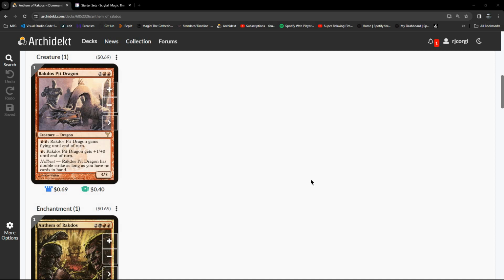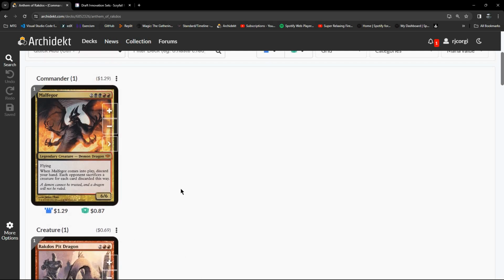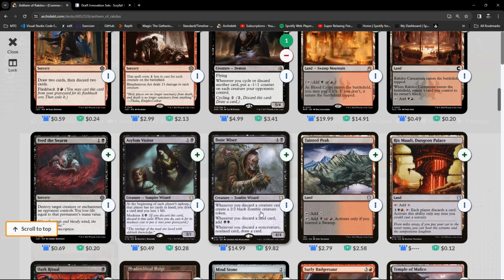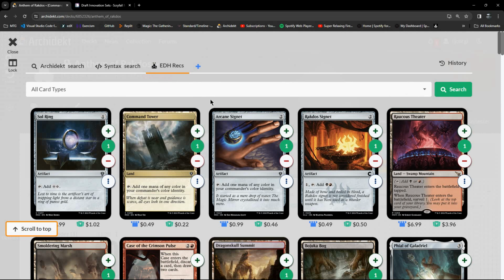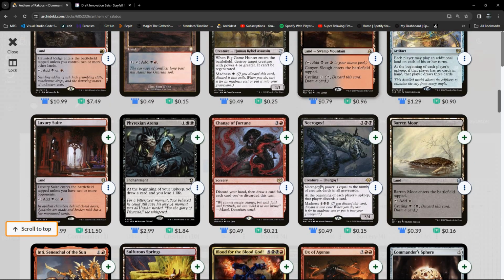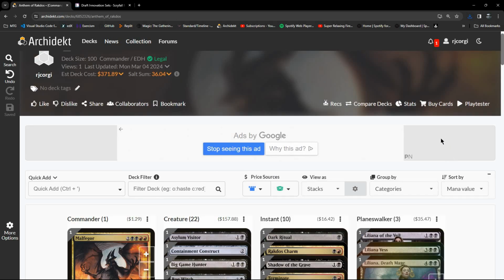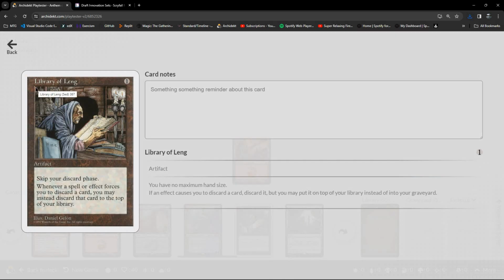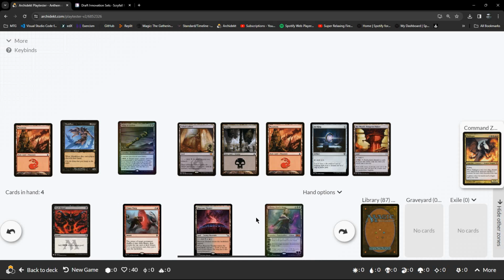Magic The Gathering - Commander Fodder - Anthem of Rakdos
Let’s see what suggestions I get from archidekt and edhrec for deck inclusion based on a card (or cards) chosen at random from a old magic set, an on theme commander, some land and utility cards.
In this episode of Commander Fodder we start with Witch-Maw Nephilim from the set Guildpact

Mainboard
1x Anger (afc)
1x Animate Dead (mkc)
1x Anthem of Rakdos (dis)
1x Arcane Signet (mkc)
1x Archfiend of Ifnir (akh)
1x Archfiend of Spite (c19)
1x Asylum Visitor (c19)
1x Avaricious Dragon (ori)
1x Bedevil (brc)
1x Big Game Hunter (tsr)
1x Black Market Connections (lcc)
1x Blasphemous Act (lcc)
1x Blood for the Blood God! (40k)
1x Bog Witch (arc)
1x Bojuka Bog (mkc)
1x Bone Miser (plst)
1x Cabal Coffers (mh2)
1x Call to the Netherworld (c19)
1x Chainer, Nightmare Adept (mh2)
1x Change of Fortune (vow)
1x Chaos Warp (mkc)
1x Command Tower (mkc)
1x Commander's Sphere (lcc)
1x Containment Construct (neo)
1x Dark Ritual (plst)
1x Dark Withering (dmr)
1x Dragonskull Summit (dmc)
1x Dread Return (cmm)
1x Faith of the Devoted (c19)
1x Faithless Looting (lcc)
1x Feast of Sanity (mh2)
1x Geier Reach Sanitarium (lcc)
1x Geth's Grimoire (plst)
1x Glint-Horn Buccaneer (j22)
1x Grimoire of the Dead (scd)
1x Harvester of Souls (jmp)
1x Library of Leng (5ed)
1x Liliana Vess (gvl) *F*
1x Liliana of the Veil (dmu)
1x Liliana's Caress (m11)
1x Liliana, Death Mage (m21) *F*
1x Living Death (plst)
1x Magus of the Wheel (cmm)
1x Malfegor (con) [Commander{top}]
1x Megrim (m10)
1x Mindslicer (dmr)
10x Mountain (rav) 300
1x Myriad Landscape (mkc)
1x Necrogoyf (mh2)
1x Null Brooch (exo)
1x Rakdos Carnarium (clu)
1x Rakdos Charm (lcc)
1x Rakdos Pit Dragon (dis)
1x Rakdos Signet (clu)
1x Raucous Theater (mkm)
1x Reanimate (mkc)
1x Rix Maadi, Dungeon Palace (plst)
1x Sanctum of Eternity (c19)
1x Sangromancer (scd)
1x Sea Gate Wreckage (cmm)
1x Shadow of the Grave (akh)
1x Shadowblood Ridge (brc)
1x Sheoldred, the Apocalypse (dmu)
1x Sire of Insanity (dgm)
1x Smoldering Marsh (lcc)
1x Sol Ring (mkc)
1x Solemn Simulacrum (mkc)
1x Surly Badgersaur (c20)
12x Swamp (rav) 296
1x Syphon Mind (scd)
1x Syr Konrad, the Grim (mkc)
1x Tainted Peak (voc)
1x Terminal Agony (mh2)
1x Terminate (scd)
1x Thrill of Possibility (one)
1x Tragic Fall (mh2)
1x Vandalblast (cmm)
1x Victimize (cmm)
1x Waste Not (c16)
1x Whip of Erebos (cp2) *F*